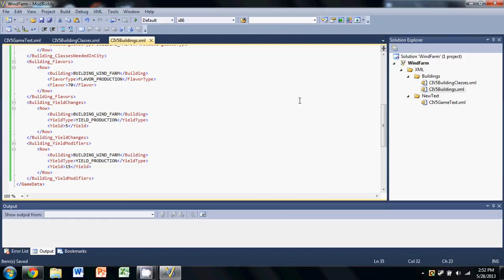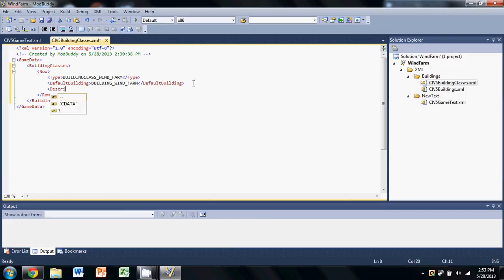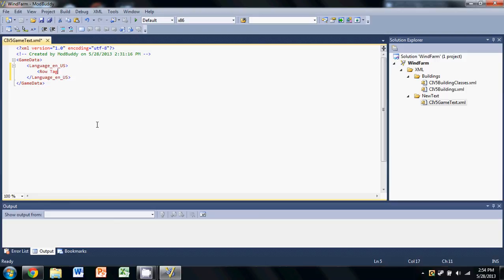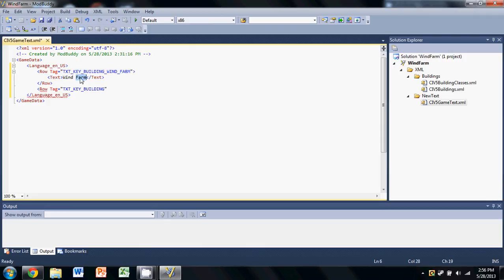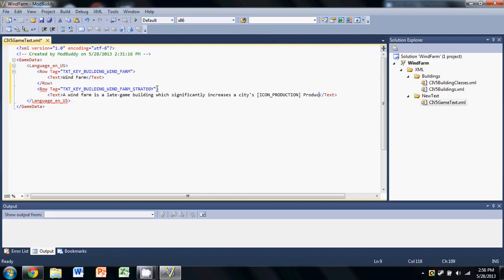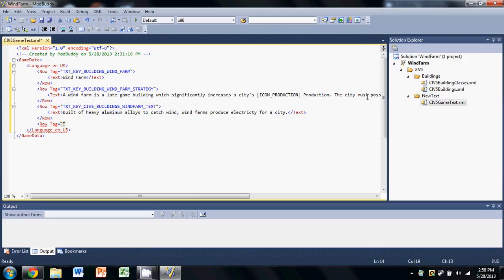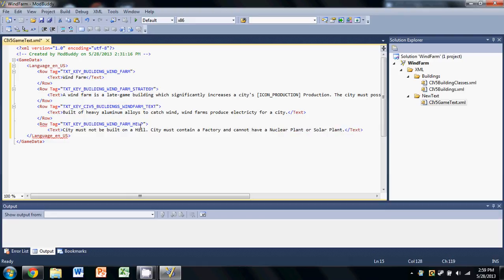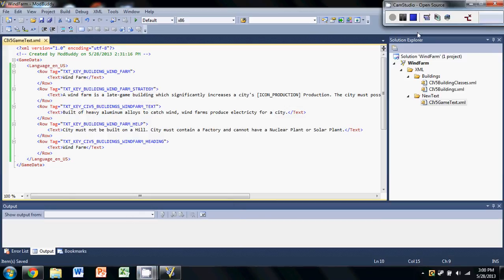Civilization 5 Modding: How to Add Buildings (Part 3)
This video tutorial shows you how to add a building (a wind farm, in this tutorial) to the Civilization 5 database. It is a pretty basic walkthrough. Subscriptions are graciously accepted!